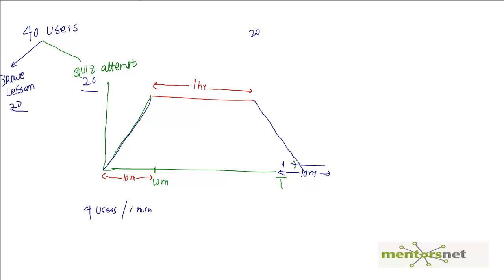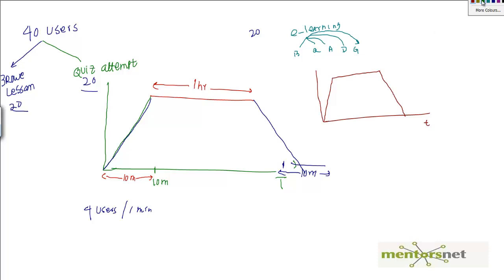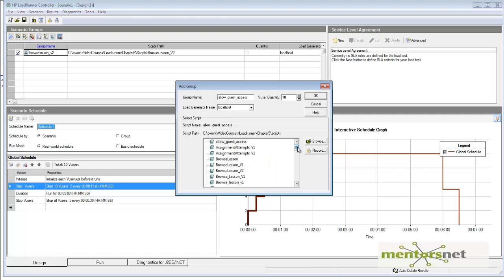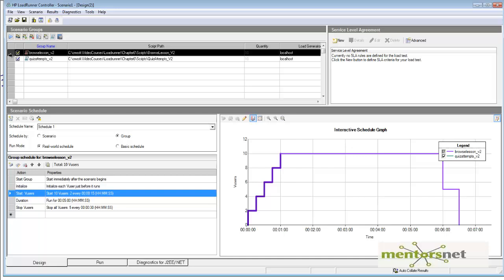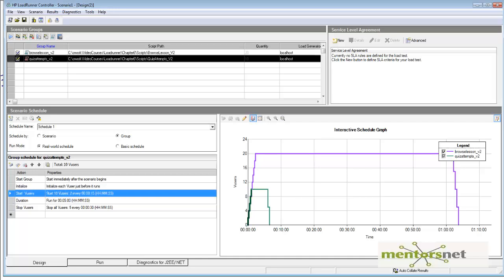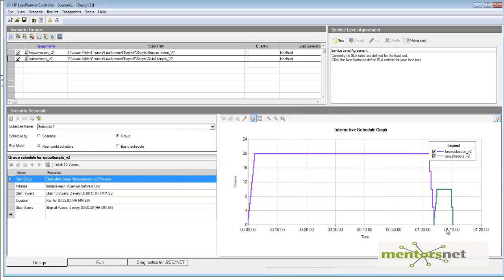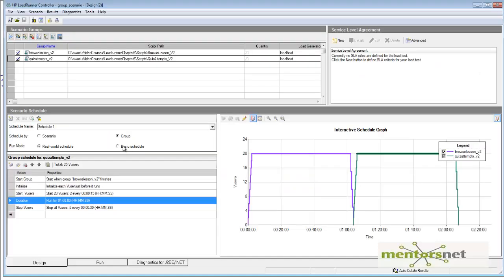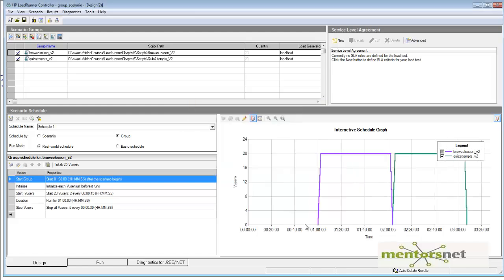LR 62 Designing a group scenario